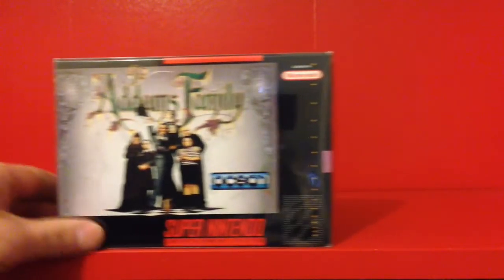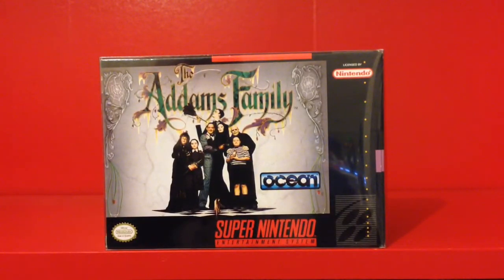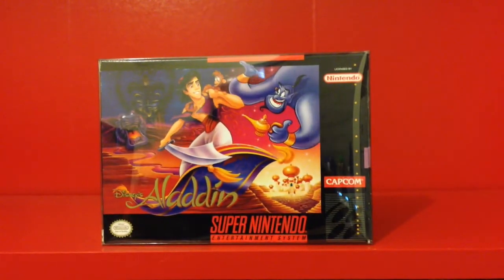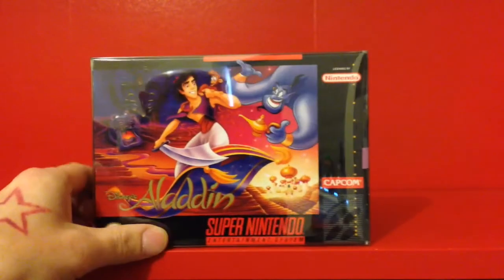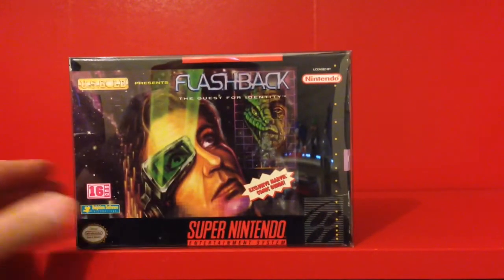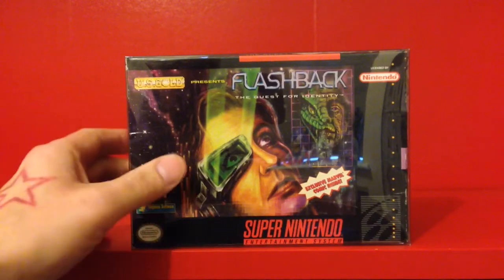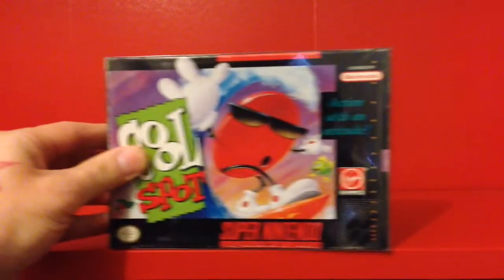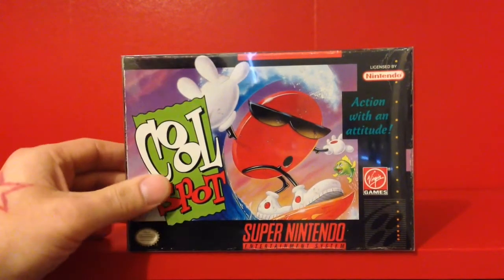Week of Nintendo Ntsc Snes collection recap day 1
Hey gamers! Welcome to the week of Nintendo.
I will be be giving you a recap on my 100 boxed
Ntsc Snes games. Before showing my latest pick ups!
Enjoy all the best.